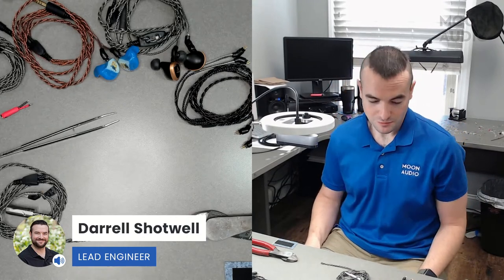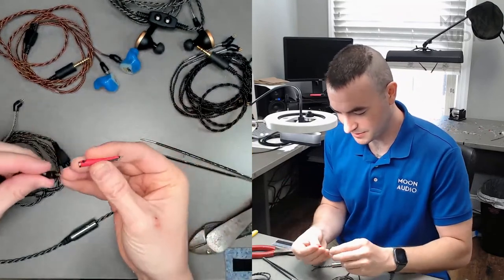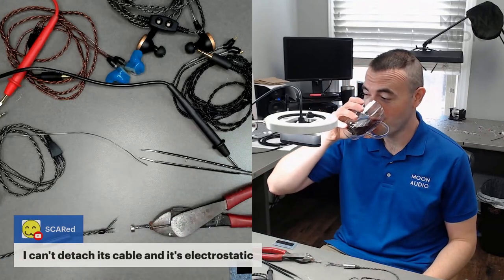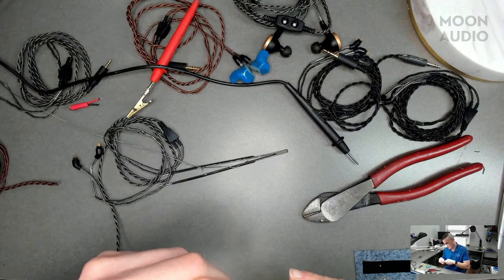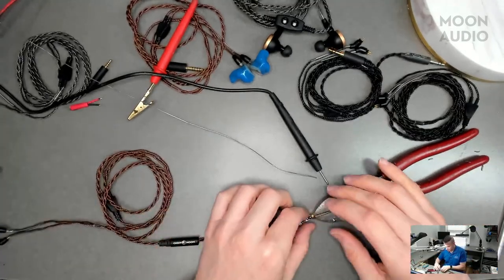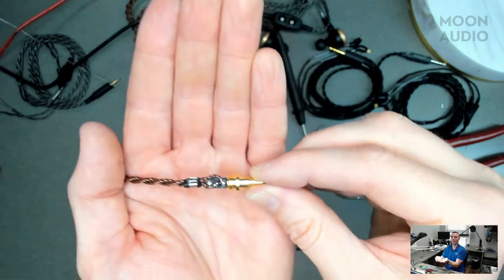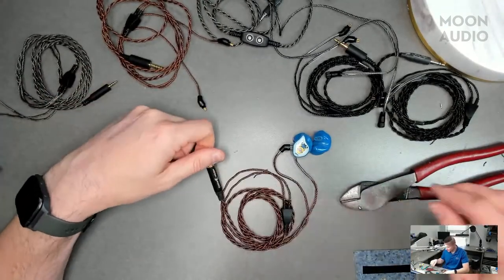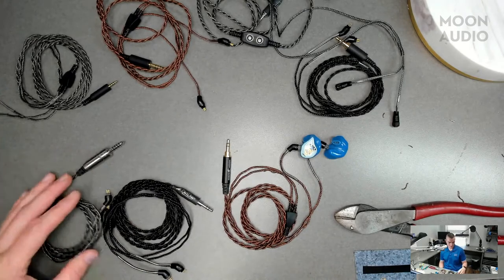Cables & Coffee, Ep. 9: Silver Dragon IEM Cables & More | Moon Audio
Follow along as we build our custom Dragon Cables, designed for use with high-end audiophile gear. This week, we'll be building our popular Silver Dragon IEM Cable V2, which pairs great with the in-ear monitors from Empire Ears, JH Audio, and more. We'll also build some Black and Bronze Dragon versions so you can see the whole lineup. Get a behind-the-scenes look at how these one-of-a-kind audio cables are made from start to finish. You won't want to miss out!

Ready to become an audiophile?